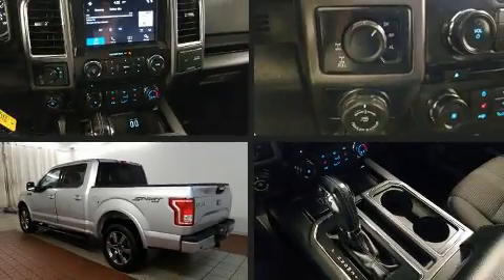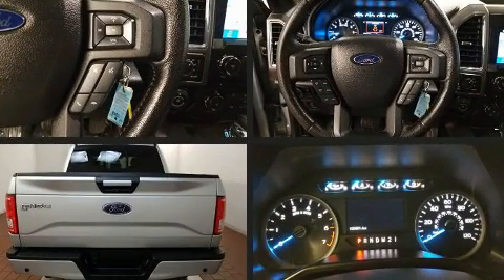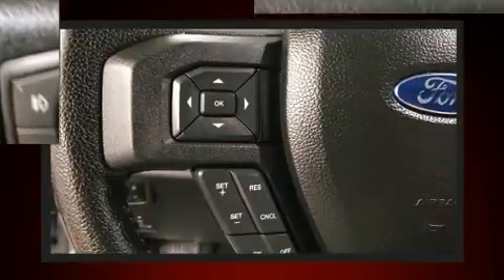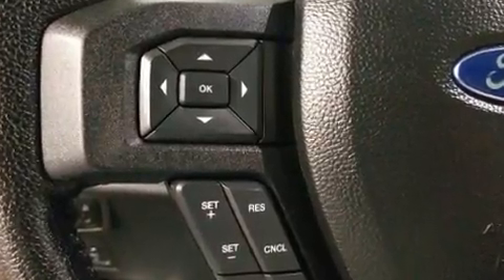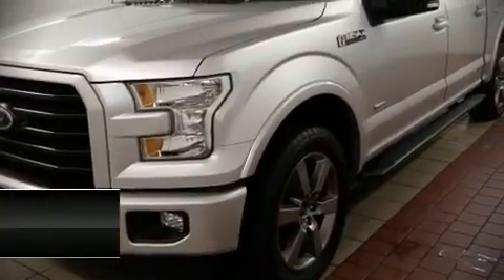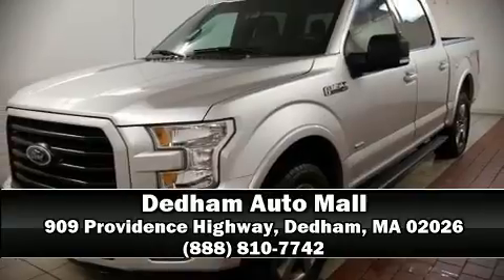2016 Ford F-150 in Dedham, MA 02026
You can expect a lot from the 2016 Ford F-150. This 4 door, 6 passenger truck just recently passed the 20,000 mile mark! Under the hood you'll find a 6 cylinder engine with more than 270 horsepower, and for added security, dynamic Stability Control supplements the drivetrain. Four wheel drive allows you to go places you've only imagined. Top features include a split folding rear seat, a tachometer, variably intermittent wipers, a front bench seat, air conditioning, fully automatic headlights, tilt steering wheel, and more. Audio features include an AM/FM radio, and 6 well positioned speakers. Ford ensures the safety and security of its passengers with equipment such as: head curtain airbags, front side impact airbags, traction control, brake assist, ignition disabling, and 4 wheel disc brakes with ABS. It also arrives with a Carfax history report, indicating just one previous owner. You will have a pleasant shopping experience that is fun, informative, and never high pressured. Please don't hesitate to give us a call.